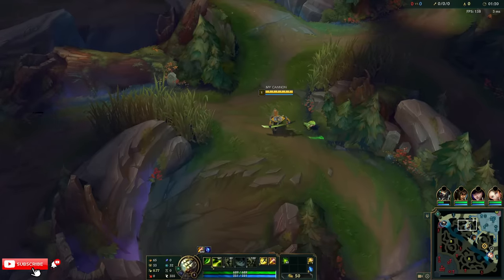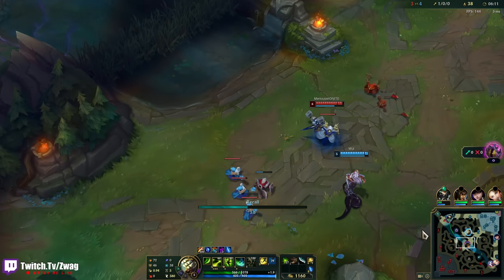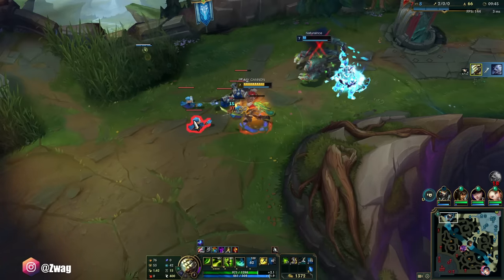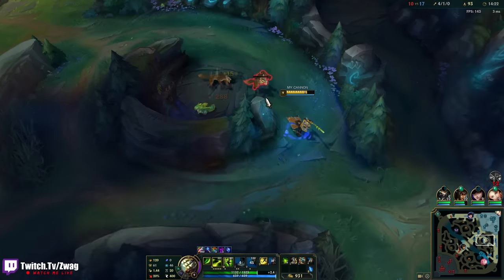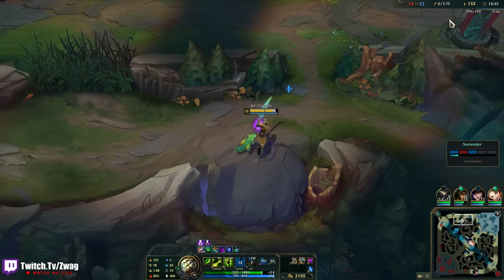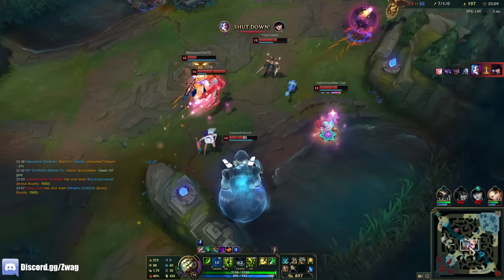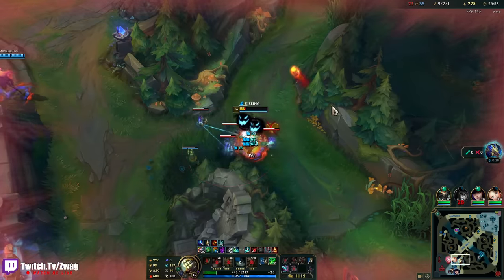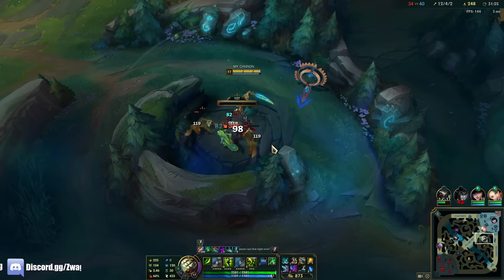Master Yi but my Q has literally no cooldown and I can't be targeted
League of Legends season 14 Master Yi Gameplay!